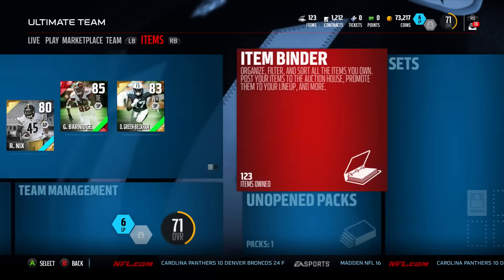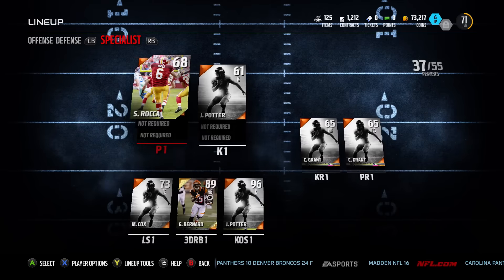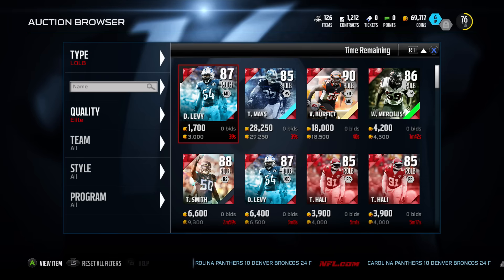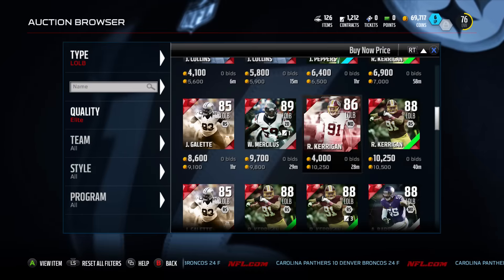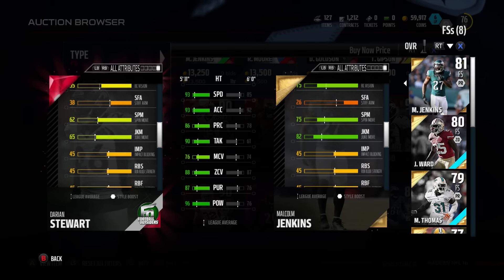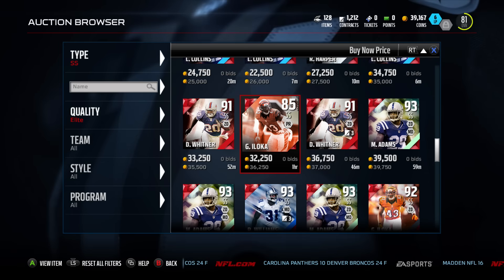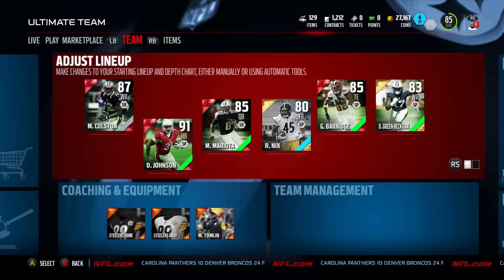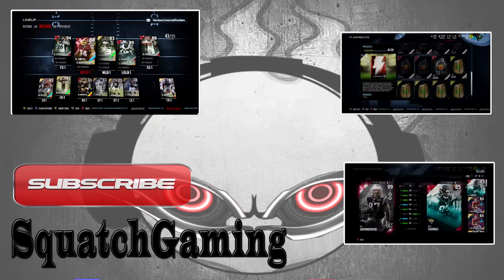Building Up The Budget Squad - Madden NFL 16 - Madden Ultimate Team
Hey guys time to take a look at the budget squad.

What is SquatchGaming

When you look at the channel you will see that I tend to post Madden NFL 16. However I do a good bit of lets plays and also many different live commentaries. Within Madden NFL 16 you will see me play different game modes. Some of these game modes include Madden ultimate team (MUT), Head to Head, Solo Challenges, and also Draft Champions. In MUT I tend to upload tons of different videos. You will see tons of different pack openings. They will include Pro Packs, Legend Packs, All-Pro Packs, Game Changer Packs, Ultimate Packs, X-Factor Packs, and most all seasonal Packs. I tend to open a good bit of bundles as well. From time to time I also include instructional and tip videos.

Ways to make coins on Madden NFL 16 is pretty simple. Everybody asks me what the secret is and I always tell them the same thing. There is no secret but there is a few ways that are sure fire. You can open packs, do tons of solo challenges, flip cards for profit, or play draft champions to get coins and badges.

Also some nice players to get in madden 16 if you are running a budget squad are Dri Archer, 91 Amari Cooper, 88 Todd Gurley, if you are looking for a QB any Mariota will do just fine, and 88 Marcus Peters or 88 Jimmy Smith.

Other games that you should see on this channel are Fallout, Call of Duty Back Ops 3, Rainbow Six Siege, and Star Wars Battlefront.